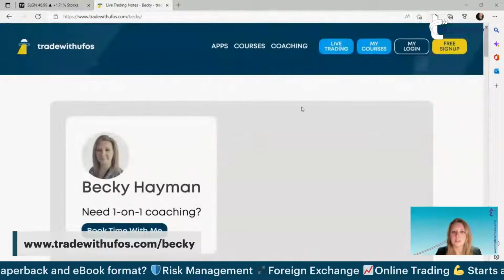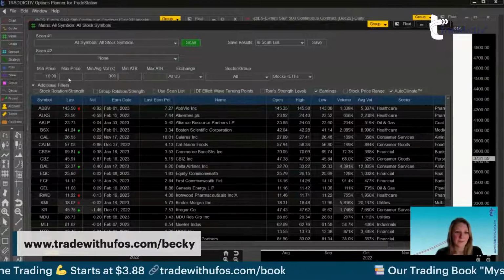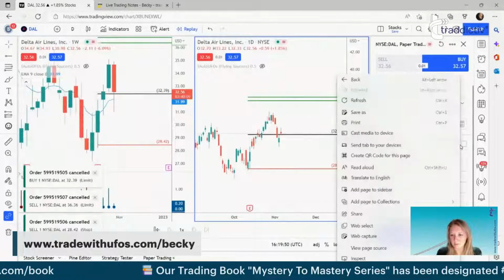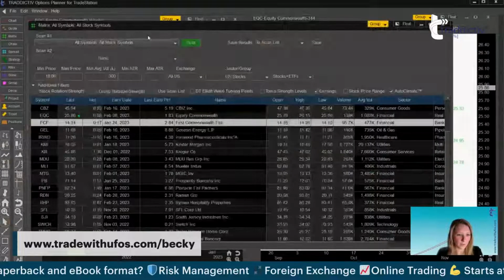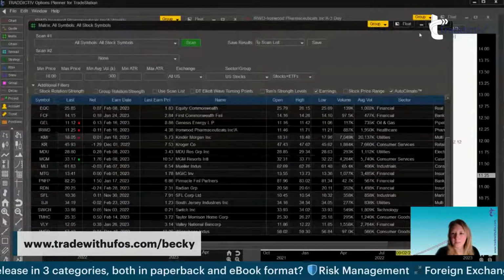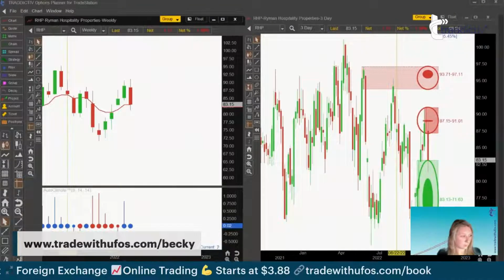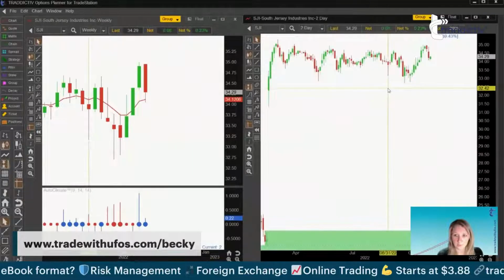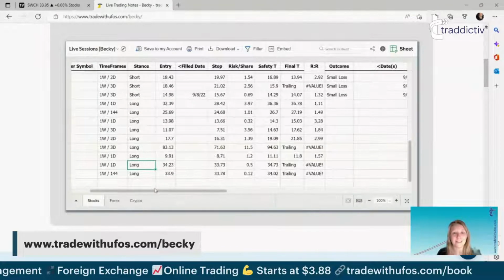Strategy Trading REPLAY - STOCKS | 2022 Nov-4 by tradewithufos